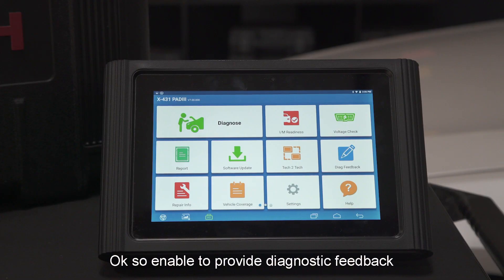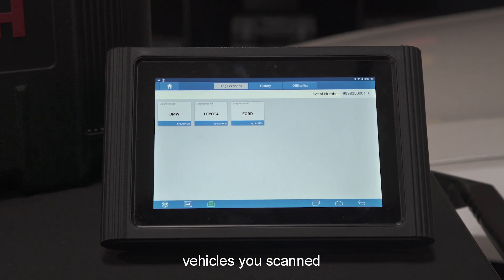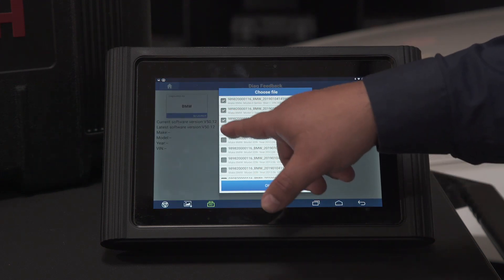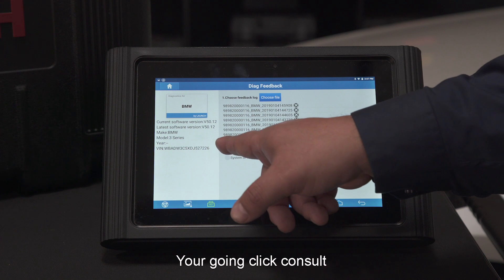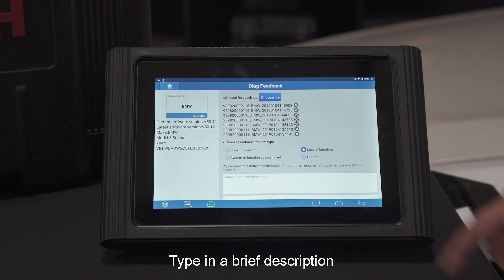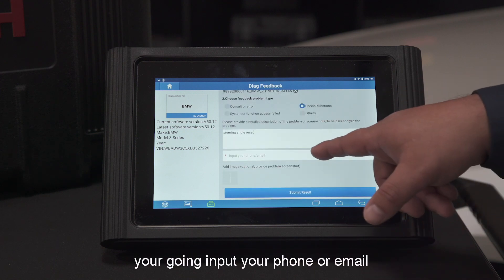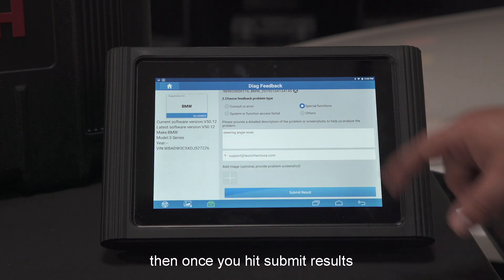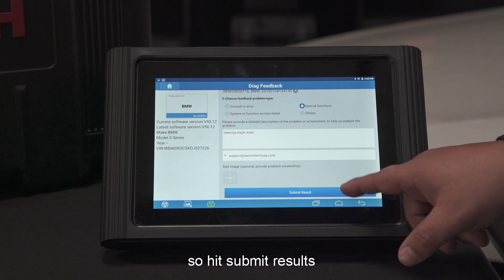Launch X-431 PAD III v2.0 -- How to provide diagnostic feedback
Watch the video and follow the step to learn how to perform diagnostic feedback.